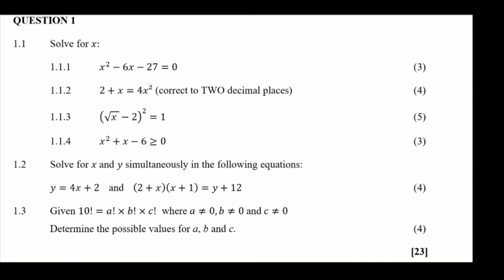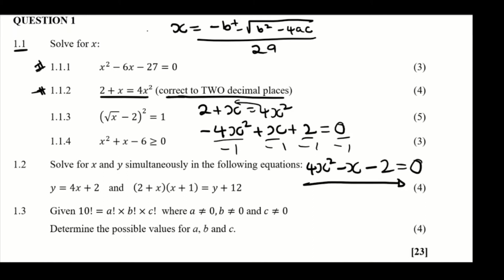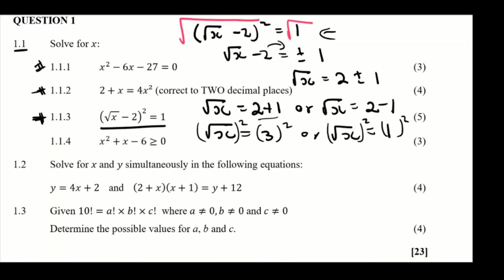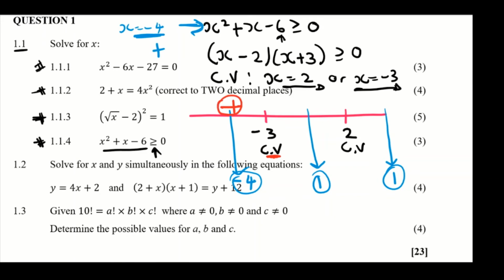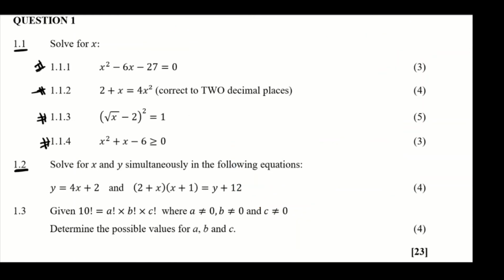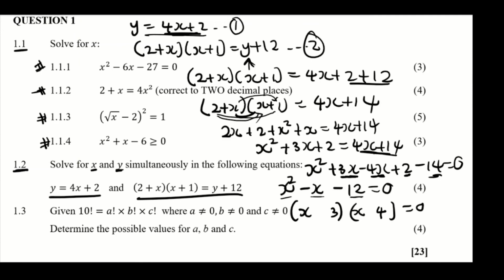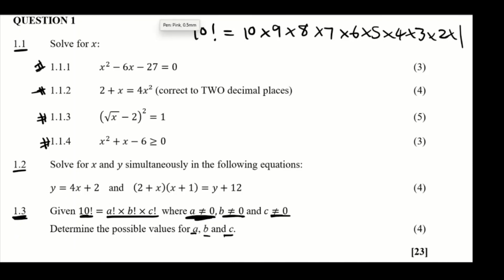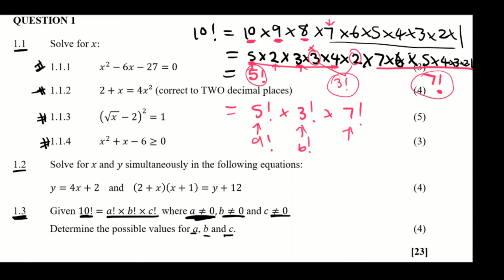Maths Prelim Exam 2020_Grade 12 Western Cape